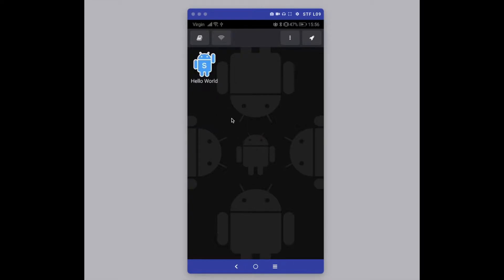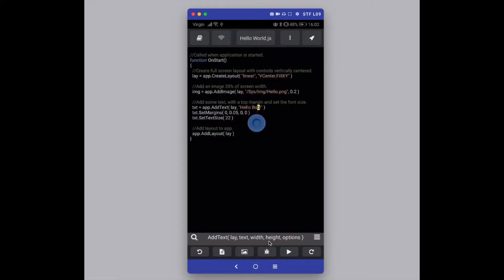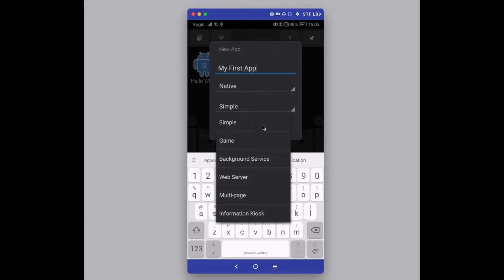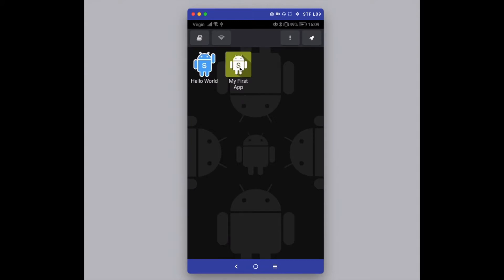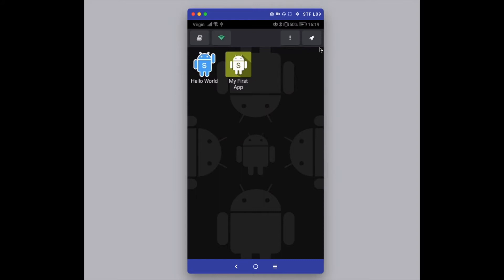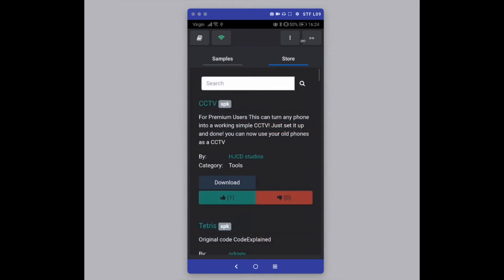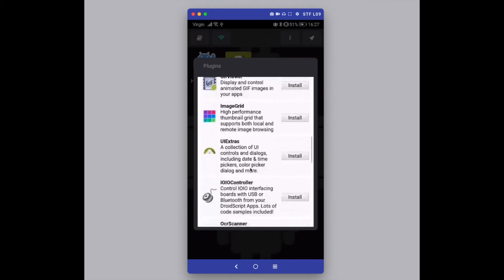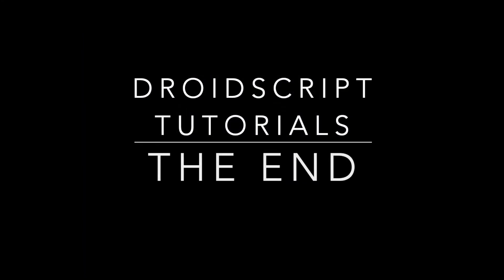DroidScript Tutorials - Device Demo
This video gives an in-depth look at the DroidScript mobile app.  It will show you how to create and modify your very own mobile apps and show you where you can find lots of useful documentation to help you extend your apps further.

DroidScript is an app that you can use to build mobile apps using JavaScript for Android devices.  It has many built in methods to help easily connect to native controls and external electronic devices.  You can download DroidScript for free from the PlayStore or visit droidscript.org for more information.